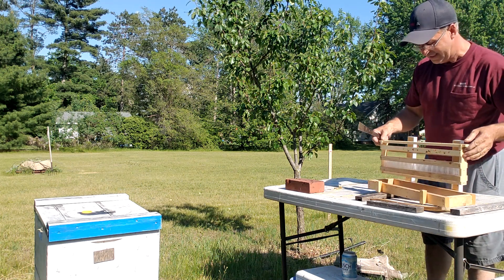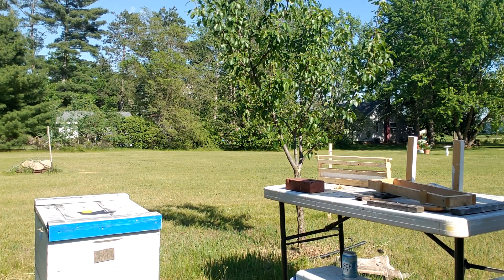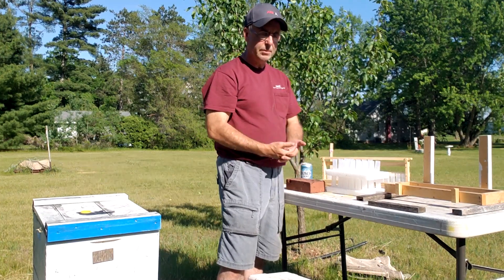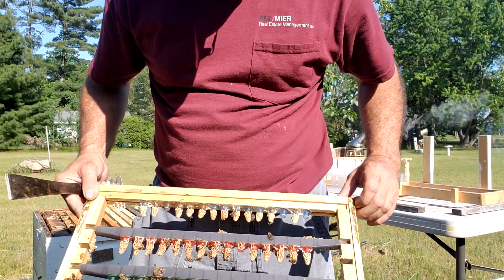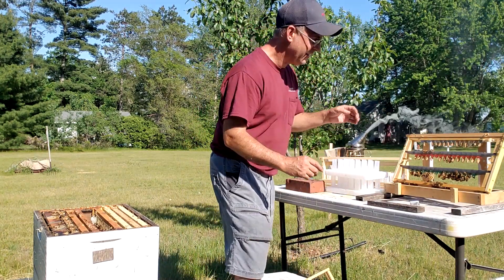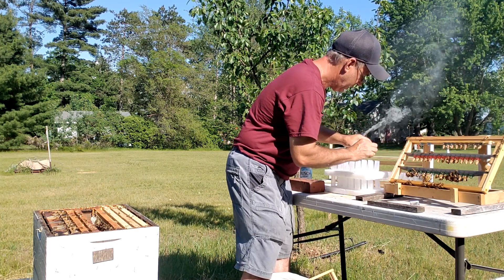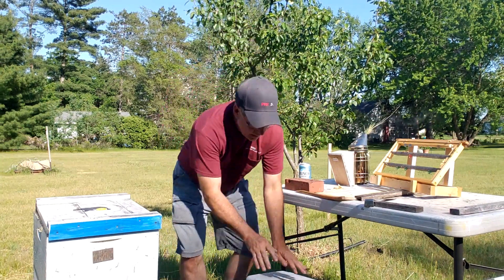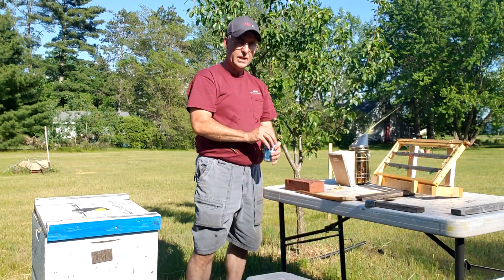From Cell Finisher to Incubator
Taking cells from the Queen right cell finisher and placing in protective roller cages. Some will go back into the finisher, some will  get placed in the incubator.
I do this to protect the cells in case of early emergence of a queen which can destroy all you other cells.